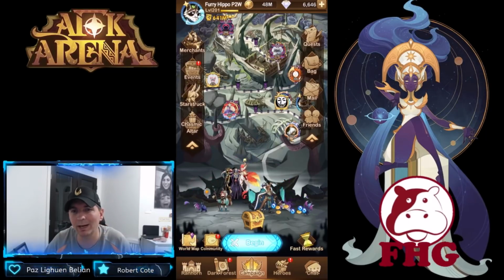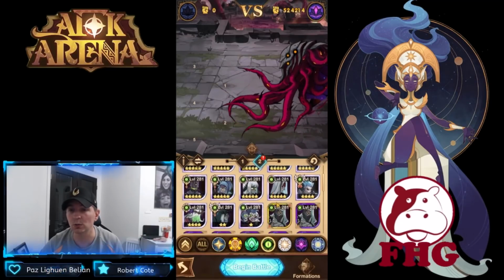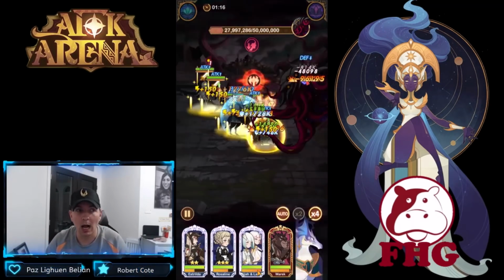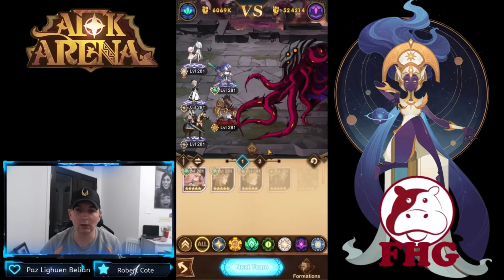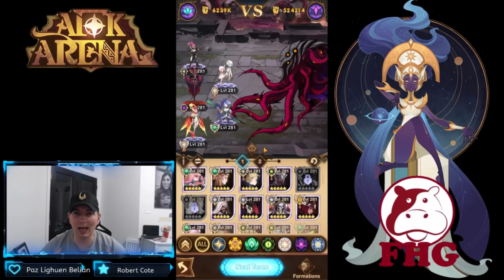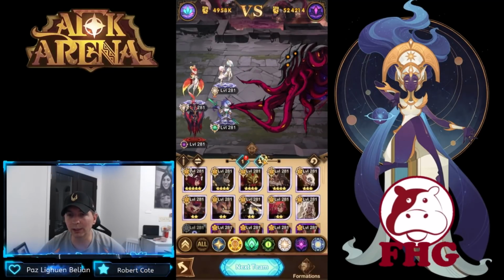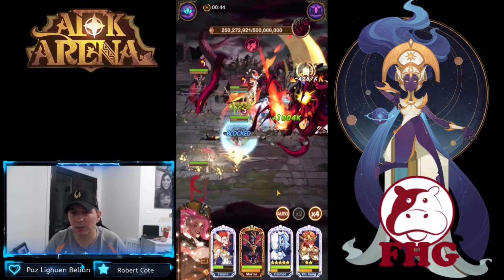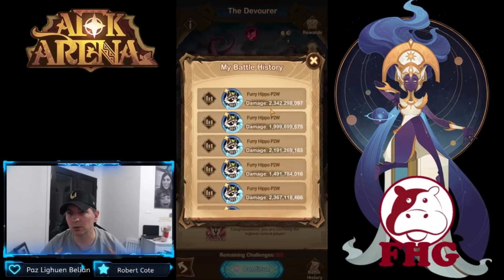BEST TEAM COMPS FOR CHASMIC ALTAR UTILIZED! [AFK ARENA]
Looking at the altar and the best teams to use!